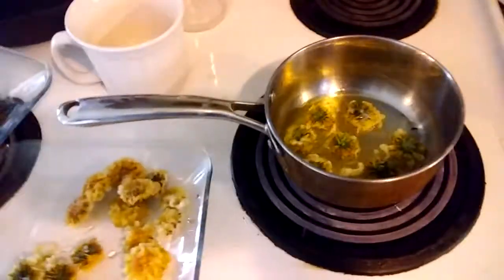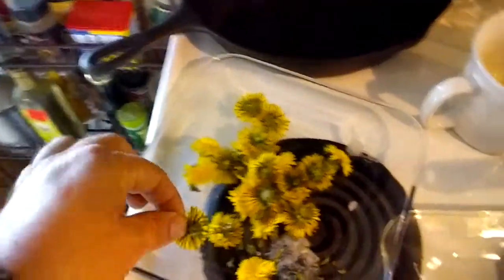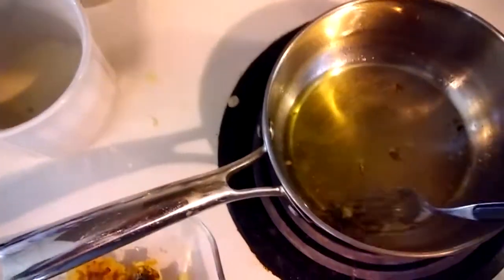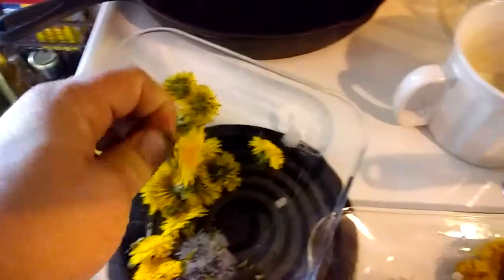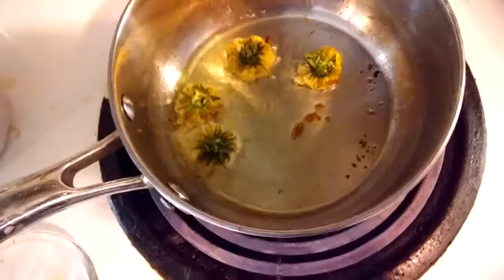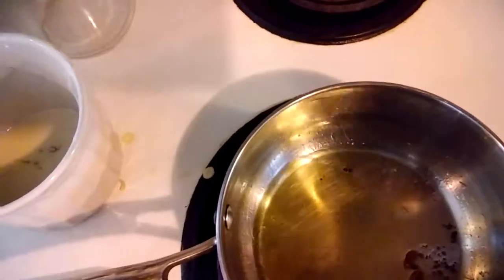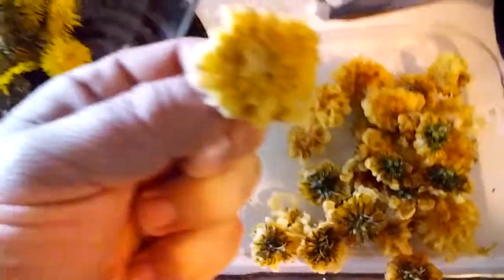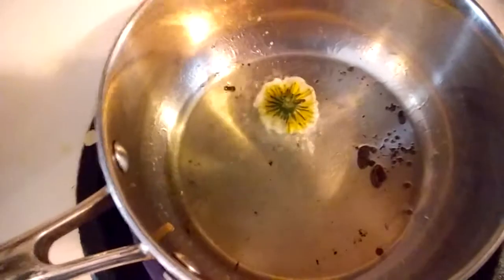Front yard foraging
Dandelion flowers